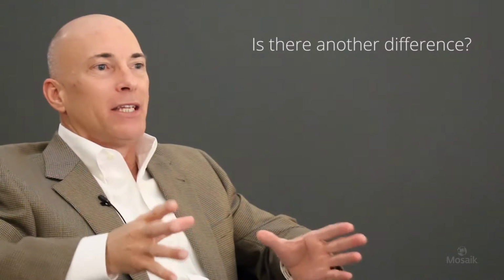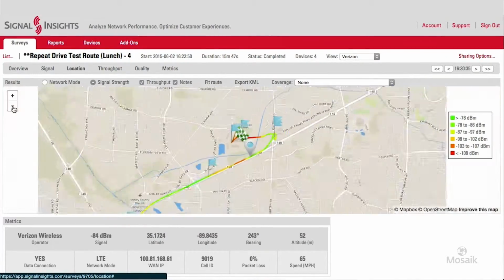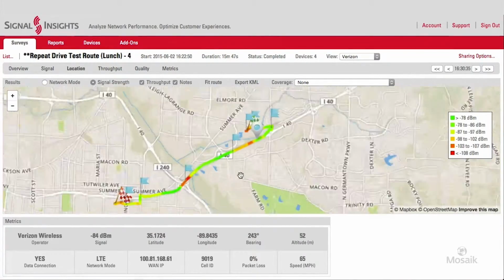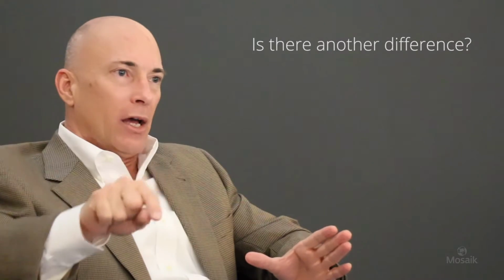Signal Insights Interview: Indoor vs Outdoor with Todd Cotts*